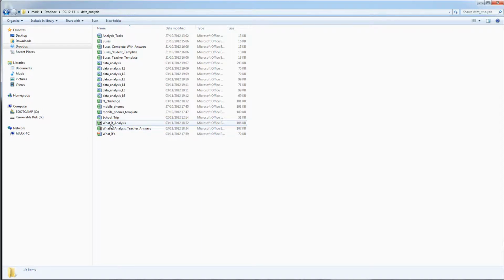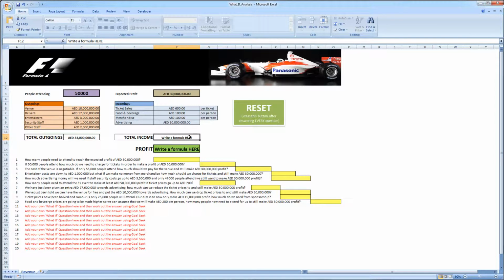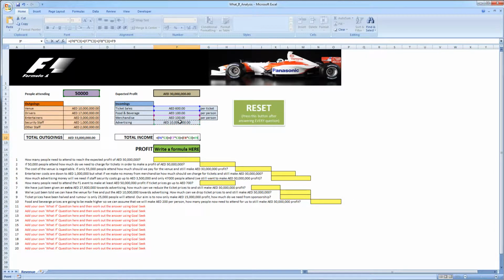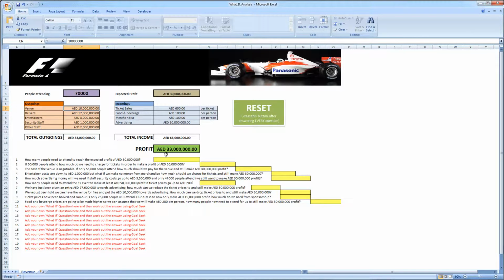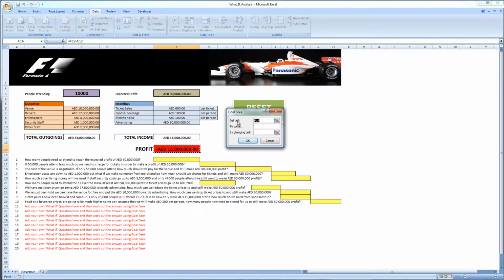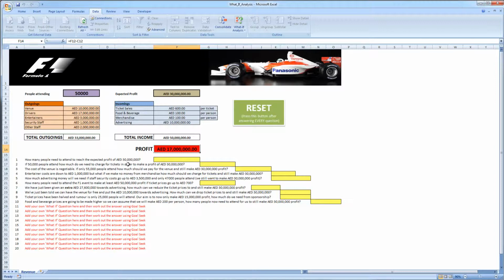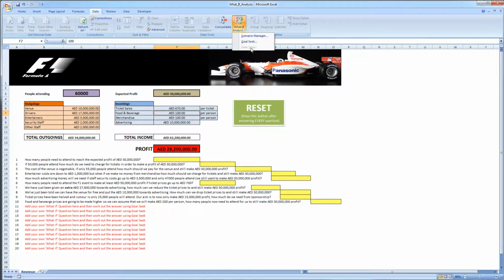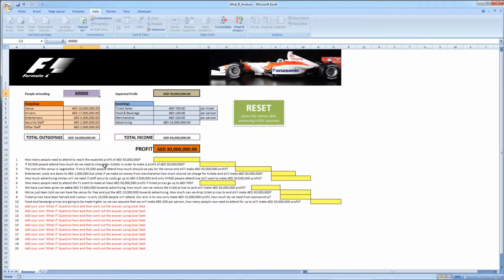Theme: Handling Data - Unit: Spreadsheets - Video 3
Demonstrates how to add the necessary formulas to the spreadsheet model and use Goal Seek to answer 2 'What-If' questions